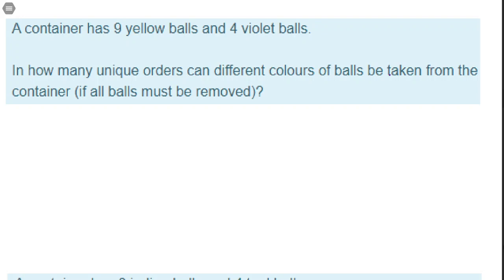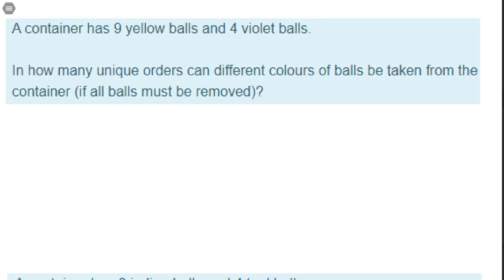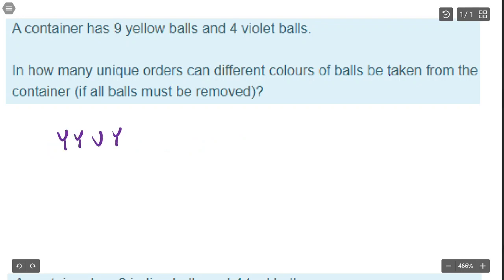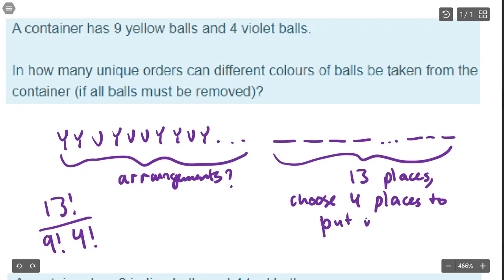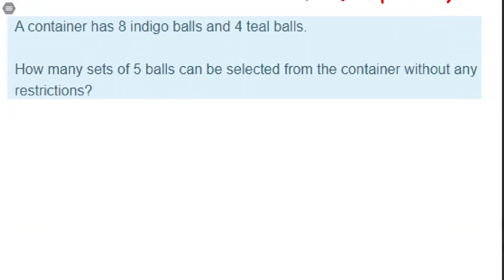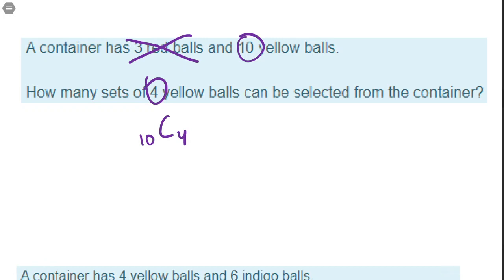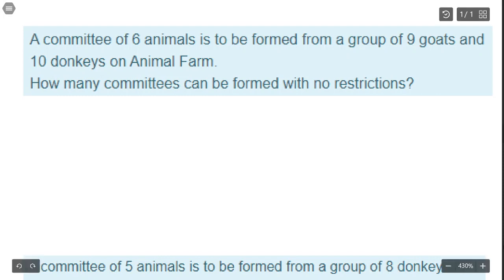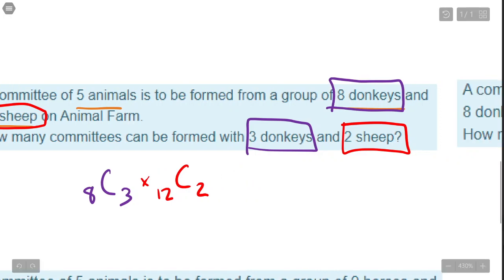Mixed Counting Combinatorics Problems: Choosing coloured balls, and committee/council questions